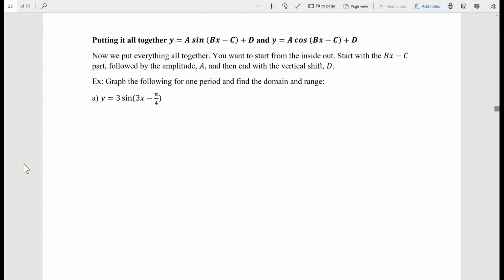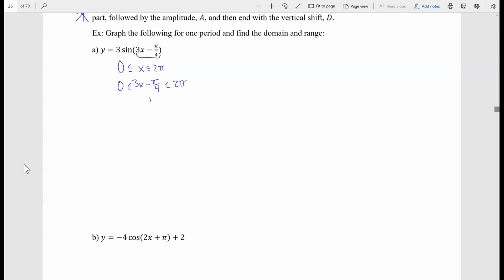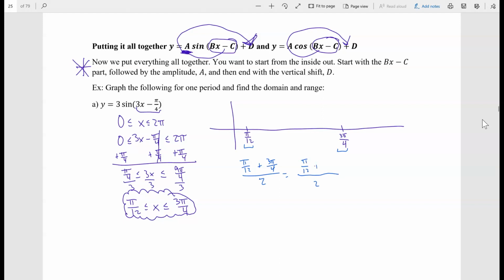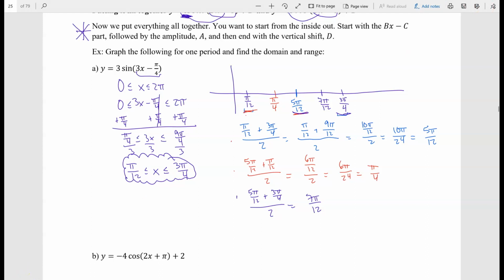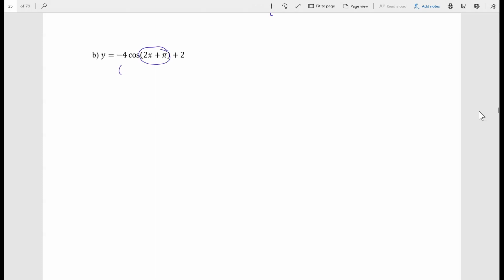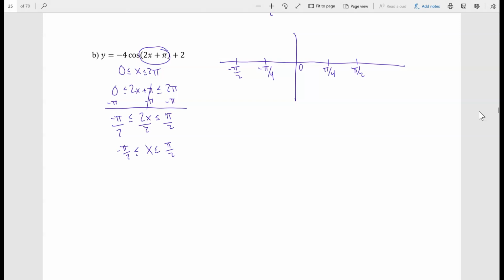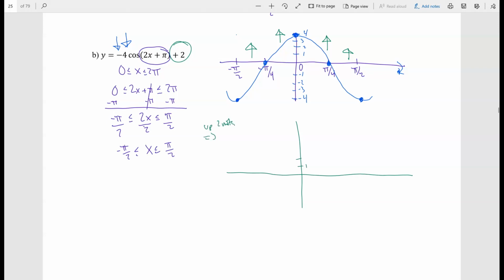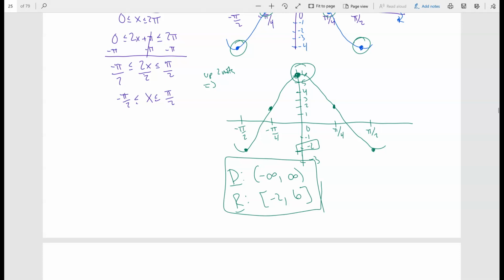Math 104: Graphing Sine and Cosine harder problems